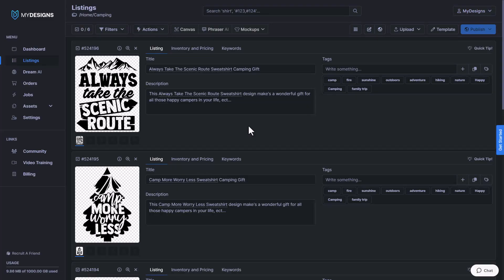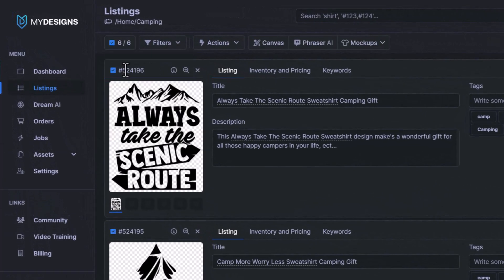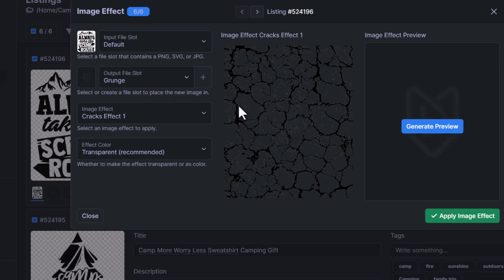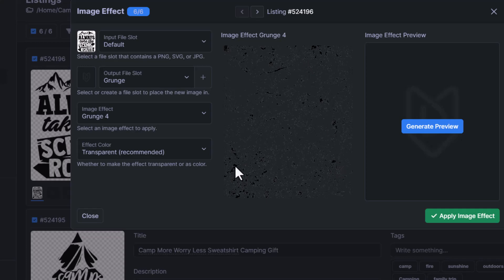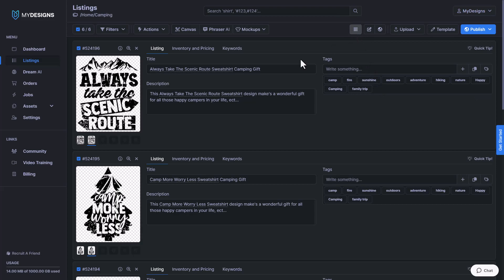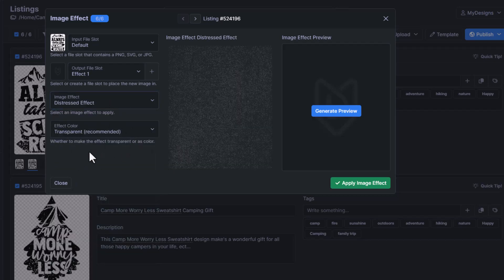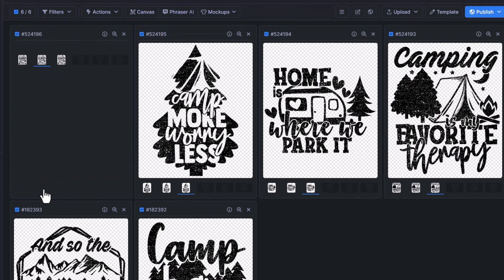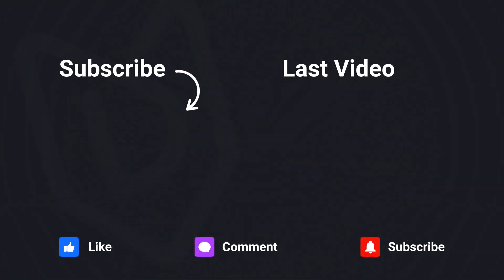How To Apply Grunge & Weathered Effects To Designs - Free Alternative To Photoshop & Illustrator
In this video I show you how to apply grunge & weathered effects to Print on Demand designs for free using MyDesigns. This is an alternative to Photoshop, Illustrator, and Canva that allows you to upload designs and quickly apply grunge or weathered effects.